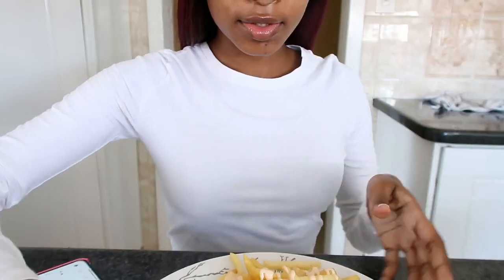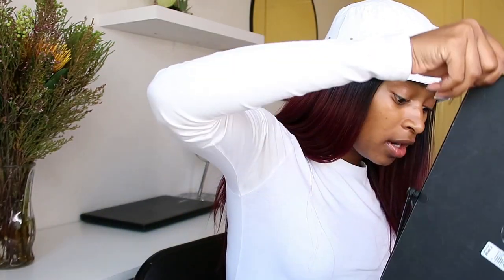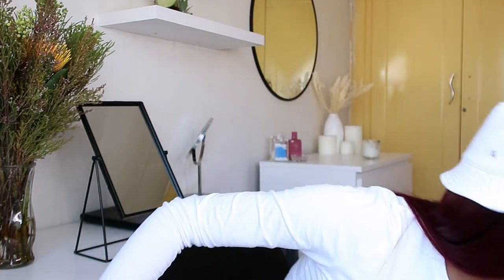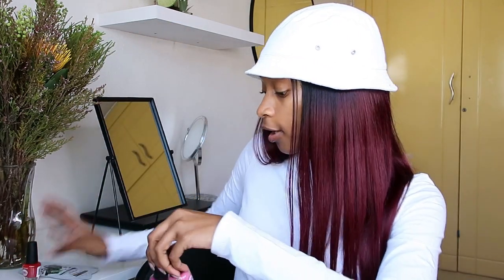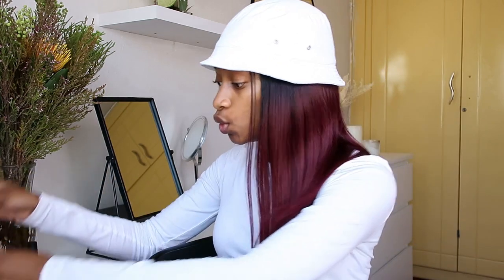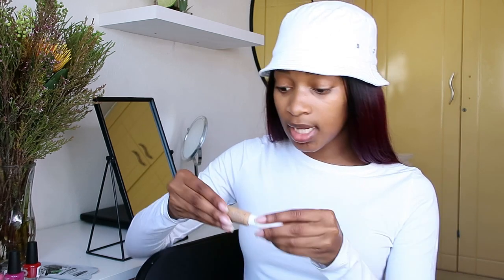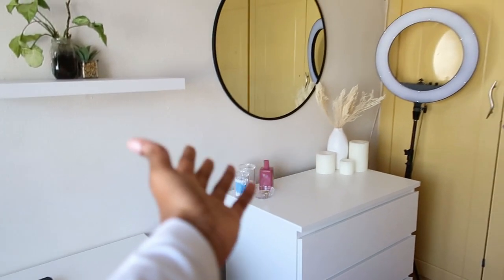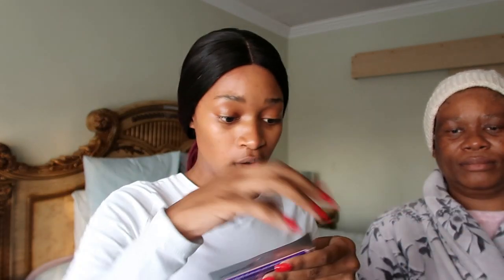VLOG: a day in my life FT UNICE HAIR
Using My Special Code Get $20 OFF ：CYNTHIA20
●▬▬▬▬▬ ❤ALI UNICE HAIR❤ ▬▬▬▬▬●

*located in South Africa*

love ya